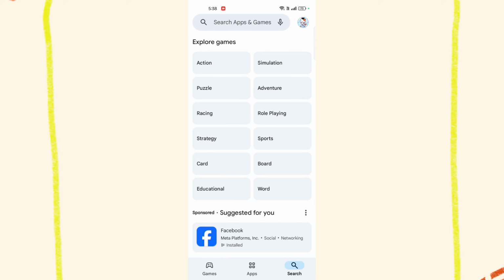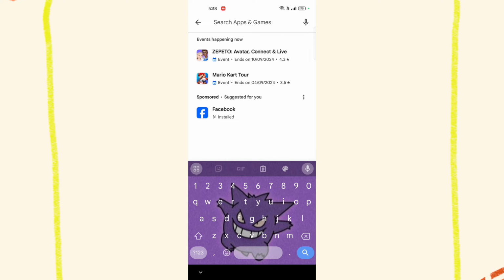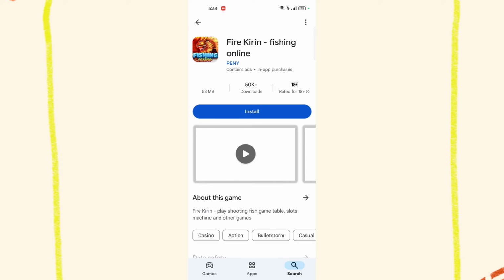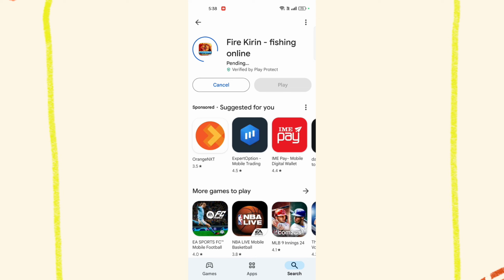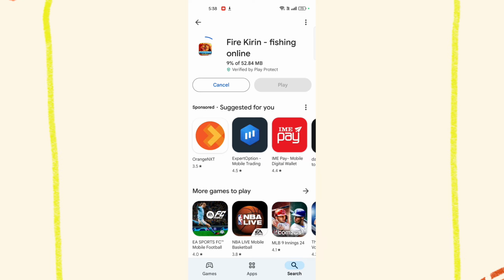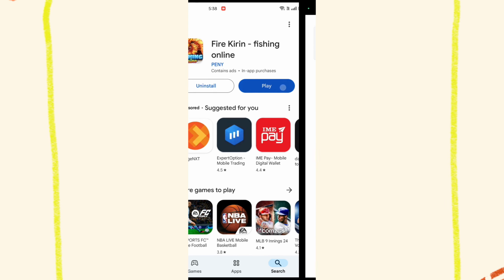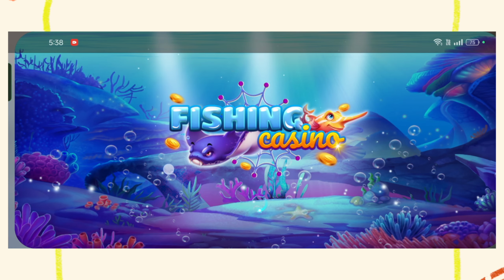How to Download Fire Kirin App 2024?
Looking to get started with Fire Kirin? In this video, I’ll walk you through the process of downloading and installing Fire Kirin on your device. Whether you’re using a PC, smartphone, or tablet, this guide will help you set up the game quickly and easily. Follow along to get Fire Kirin up and running so you can start enjoying the action!